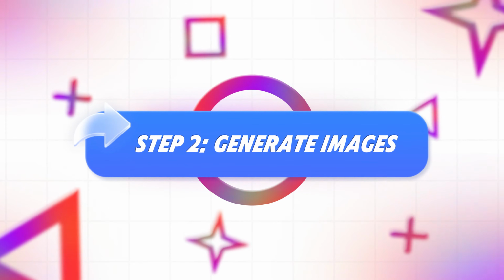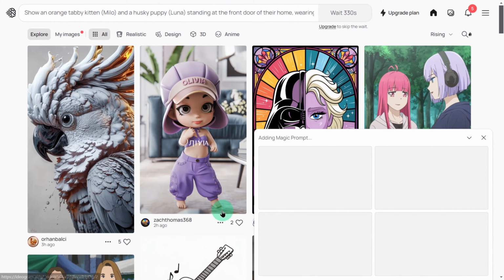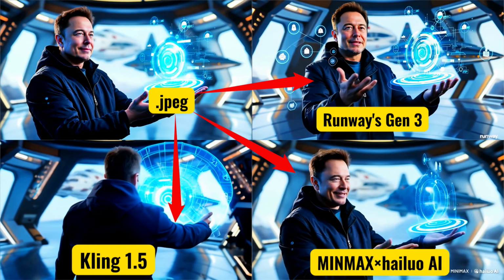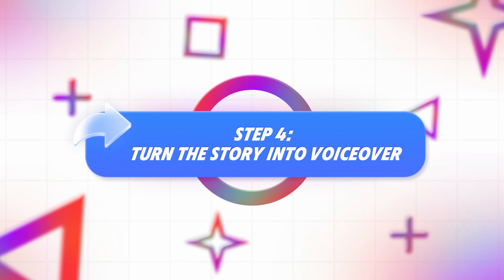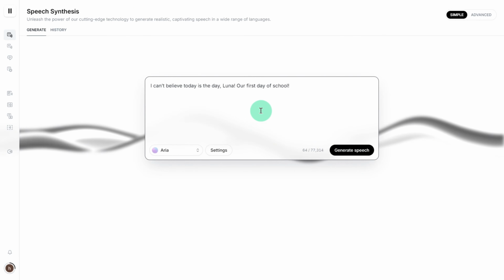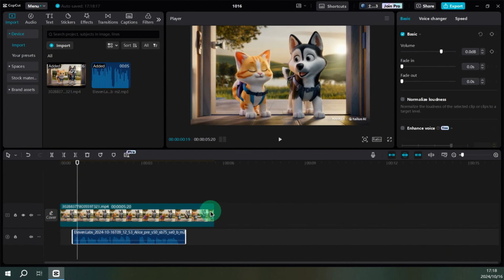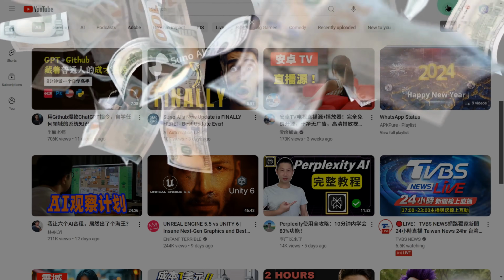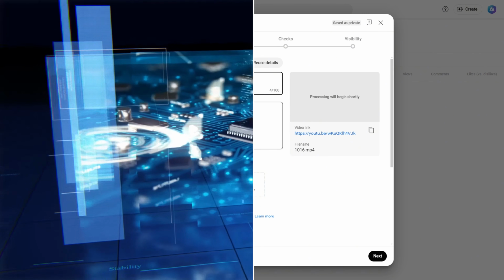Make $10,000/Month on YouTube Using These Free AI Tools! | Must-Know Tutorial for Beginners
Learn the exact steps to create high-quality videos in just 30 minutes with AI tools like ChatGPT, Ideogram AI, Hailuo AI, ElevenLabs, and CapCut. Follow our simple guide, and you'll be on your way to monetizing your channel in no time. All tools are free—links provided below. Ready to start your journey? Let’s dive in!

How to Make Money with AI Tools: Your Step-by-Step Guide to Earning on YouTube

Chapters:
0:00 Introduction
0:48 Step 1: Writing a Script with ChatGPT
1:33 Step 2: Generating Images with Ideogram AI
2:01 Step 3: Creating Video with Hailuo AI
2:30 Step 4: Adding Voiceover with ElevenLabs
2:58 Step 5: Merging Voiceover and Video in CapCut
3:20 Step 6: Uploading and Monetizing on YouTube

slug:
chatgpt-com
ideogram
hailuo-ai
elevenlabs-io